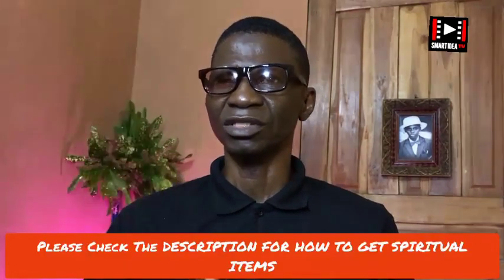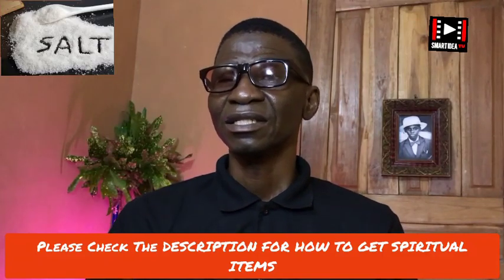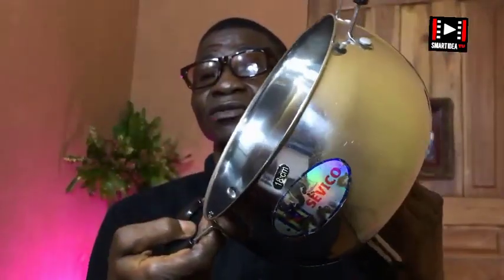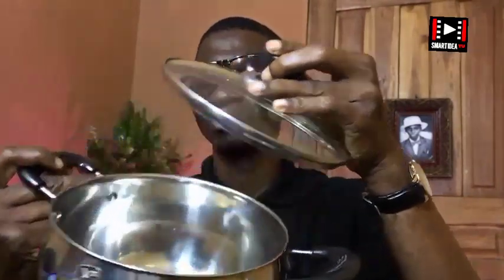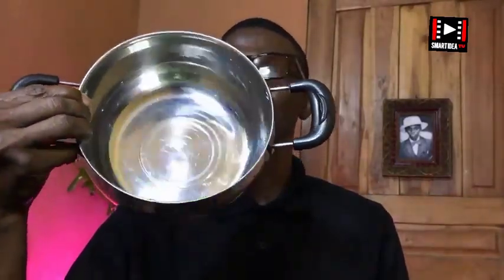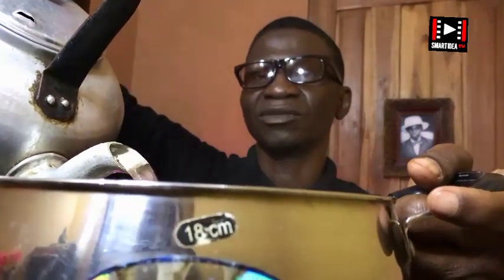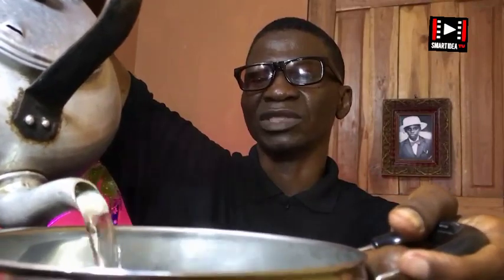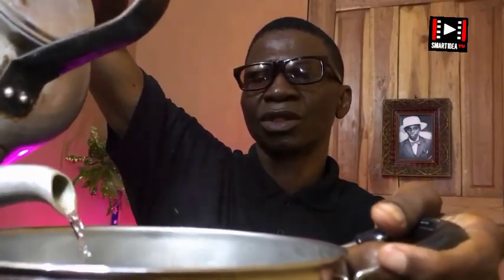How To Remove Evil Arrow, Evil Spell or Spiritual Arrow Using One Ingredient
How To Remove Evil Arrow, Evil Spell or Spiritual Arrow Using Lime @SMARTIDEATV99

💥Nature Nate’s 100% Pure, Raw & Unfiltered Honey; Squeeze Bottle; Award-Winning Taste, 32 Oz.